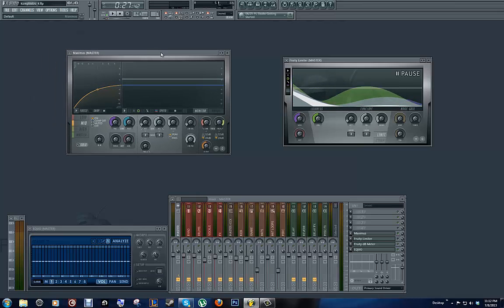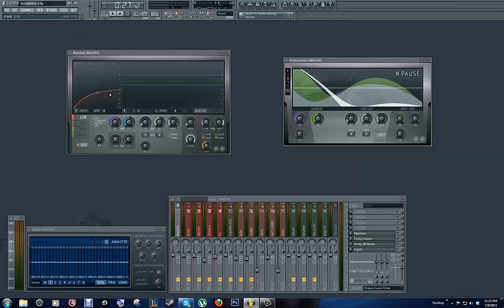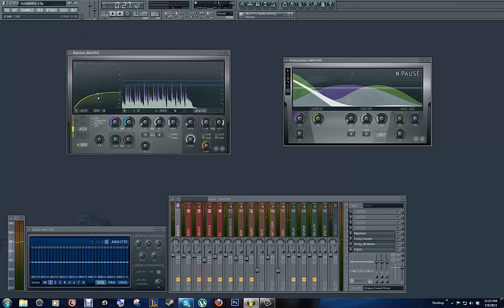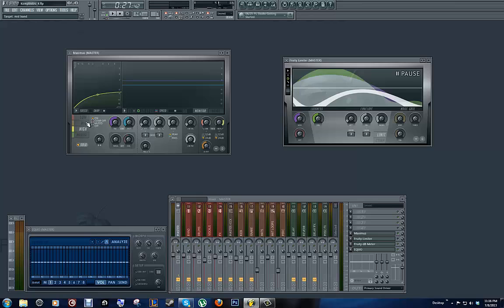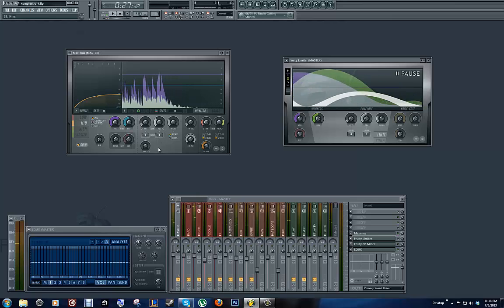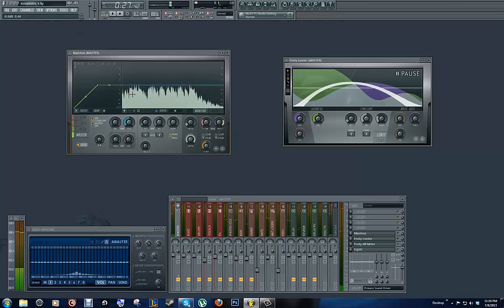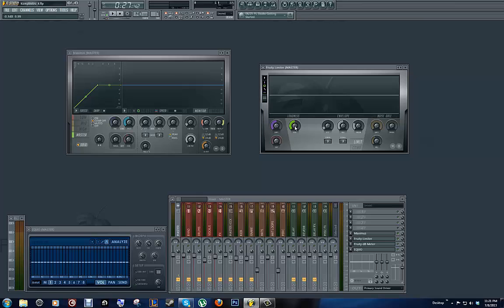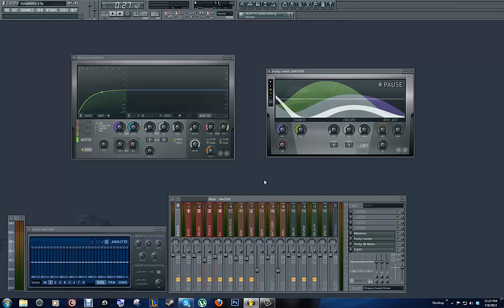FL Studio Tutorial - Maximus mastering Part II: Techniques to get your song sounding good!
This is part 2 of my basic Maximus mastering tutorial (primarily for use in dubstep house and electro,) but the principles can be applied to whatever genre you are working in. In this video I actual get into the mastering of the song using Maximus's strong multi-band compression capabilities.

MY MUSIC CAN BE HEARD @ (please follow and support ^_^)